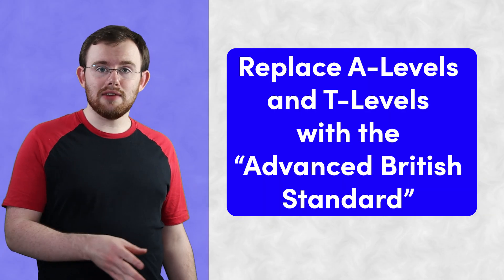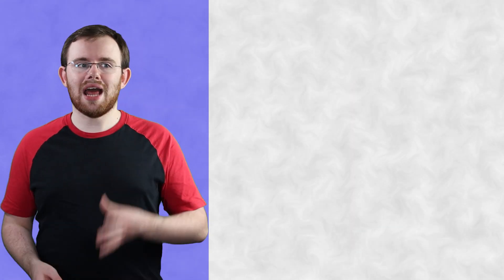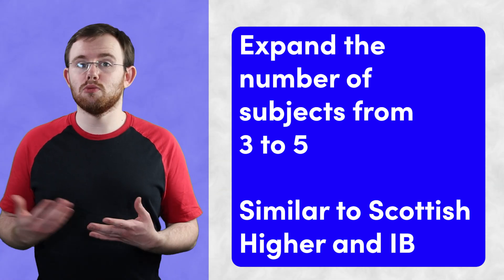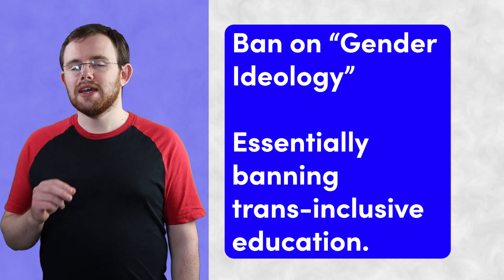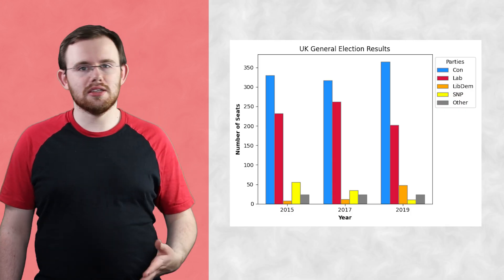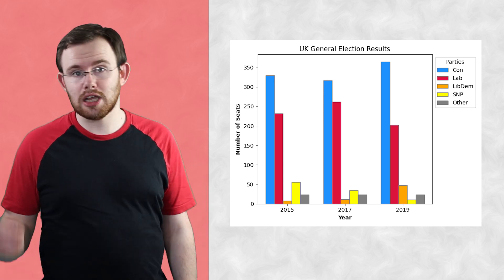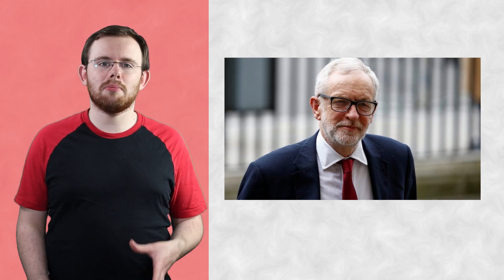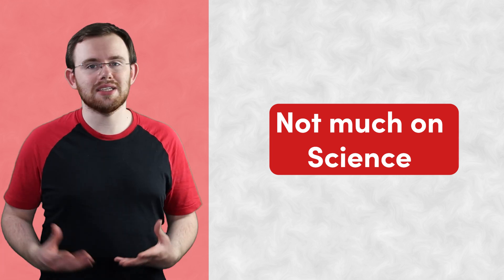Which UK party does best on Education and Science?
What do Labour, The Conservatives, The Lib Dems, Reform UK, and the other major political parties in the UK say about Science and Education policy?

This election is really important, particularly for Education. After 14 years of Conservative Austerity, the Education sector - in Schools, Universities and Colleges - is in a dire state and needs urgent reform.
Labour and the Conservatives are offering very different proposals for schools and science, and that isn't even considering what's on offer from smaller parties like the Lib Dems, Greens, SNP, Plaid Cymru or Reform UK.
In this video, I look at the manifestos of the 7 largest parties to see what they're offering in the areas of Science and Education.
As I say in the video, I'm not trying to tell you who to vote for, but please make sure you do vote, and that you do so with Science and Education in mind.

II
Gear Used:
Camera: Canon EOS M50
Lenses: Canon 17-55mm f/2.8 USM
Microphone: Rode NTG2
Images and video from the public domain or from creative commons sources.
II
Hi, I'm Thomas, a first year PhD student at Cardiff University. This is my channel where I share my experiences of academia and pieces of Physics and Astronomy I find interesting.
If you enjoy videos from Simon Clark, Dr Becky or Ruby Granger, I think you'll enjoy my videos!